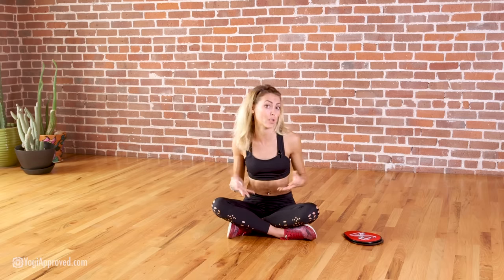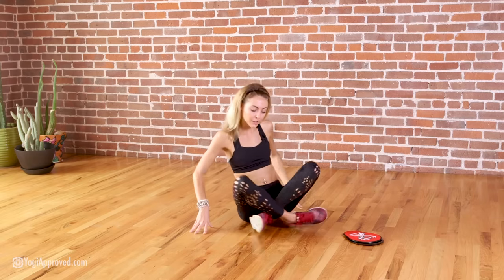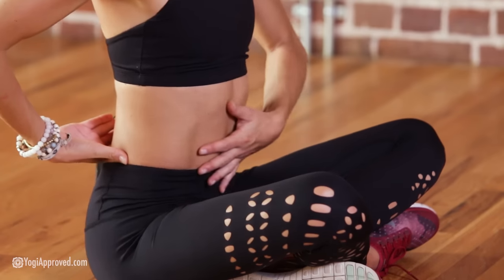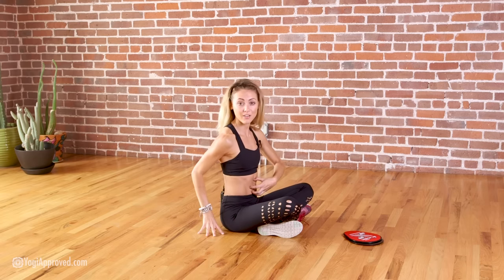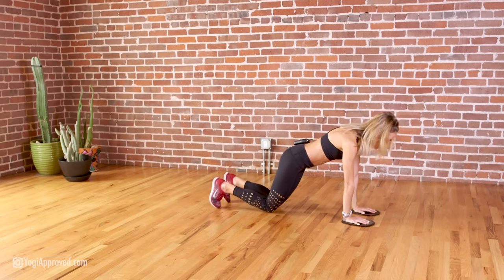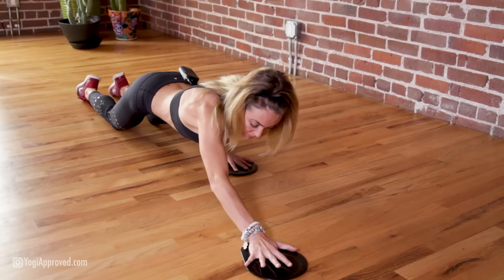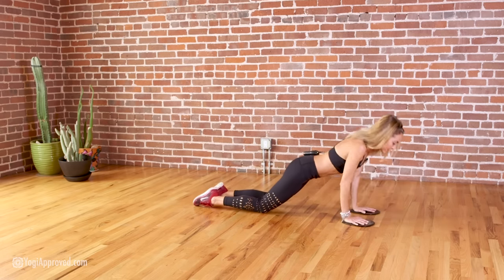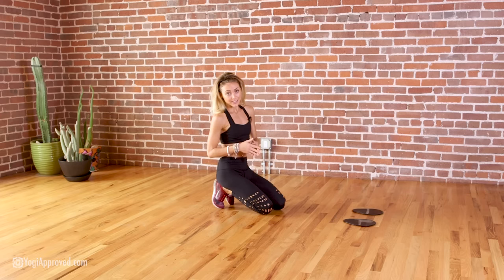13-Minute Full Body Workout Using Core Sliders (Sliding Disks)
This exercise tutorial will guide you through a series of exercises that focus on strengthening the core but also strengthen and tone arms, chest, glutes, and legs using core sliders.

Core sliders are a simple, convenient, and effective way to build core strength. This exercise prop is user-friendly and great for all-levels. Core sliders strengthen all parts of the abdominal region and can also increase the intensity of your workout.

For this tutorial, we are using the Slider X Gliding Discs from Epitomie Fitness.

Here are the core slider exercises included in this video tutorial:

1. Tricep Push-Ups
2. Mountain Climbers
3. Side Oblique Slides
4. Climber / Slide Combo Drill
5. Side Cross Lunges
6. Bear Pose Circles
7. Bridge Slides